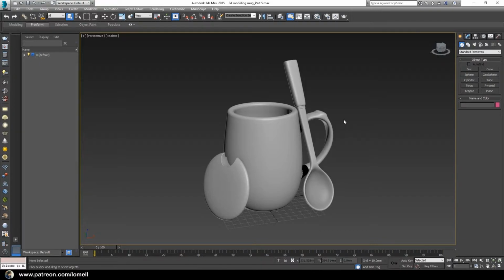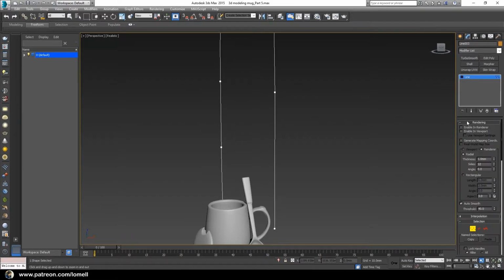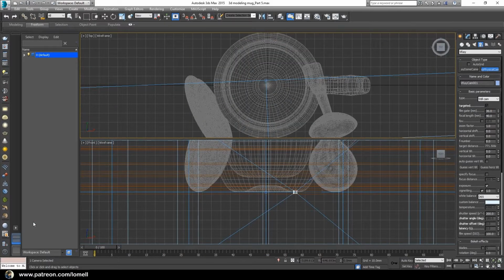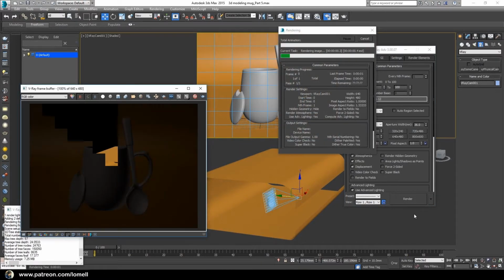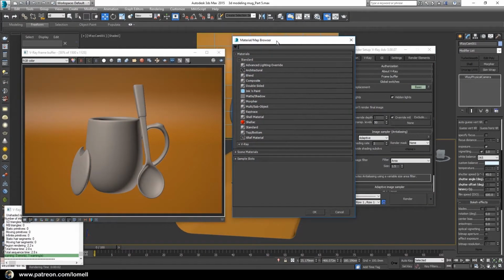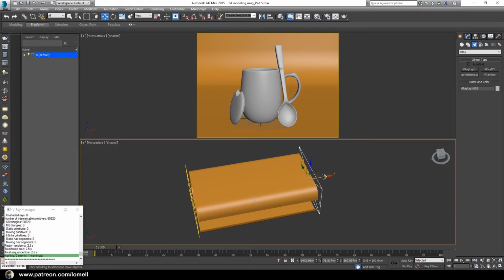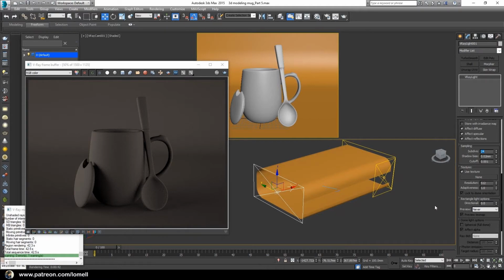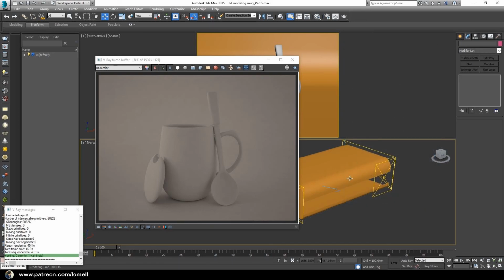3d Modeling Mug | Part 5 | Vray Rendering | 3ds max for Beginner English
This tutorial is for beginner.

In this video let's setup camera, lights, & global illumination.

Want more tutorials like game characters? be my patron @

Want more free tutorials? Watch a full playlist for free @